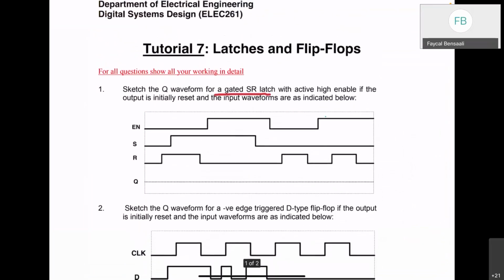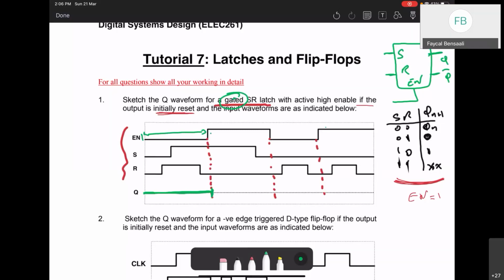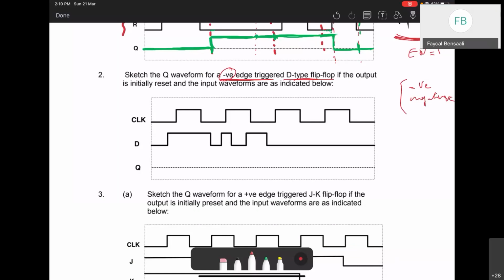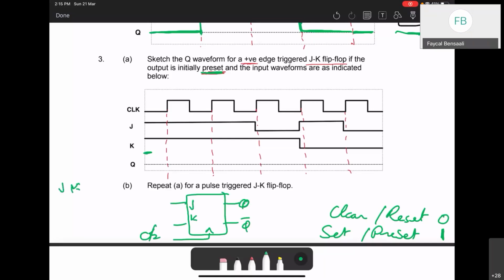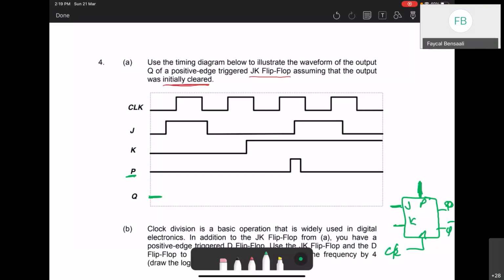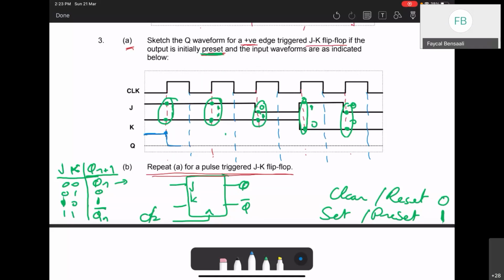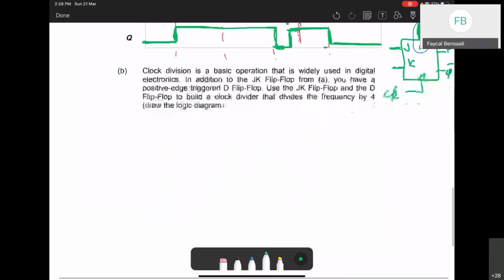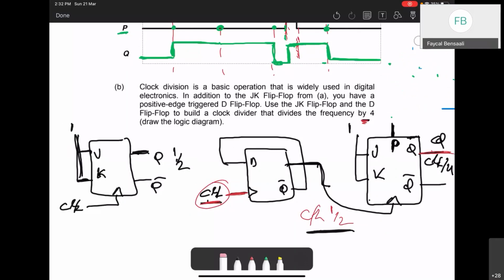Tutorial 3: On Latches and Flip-Flops